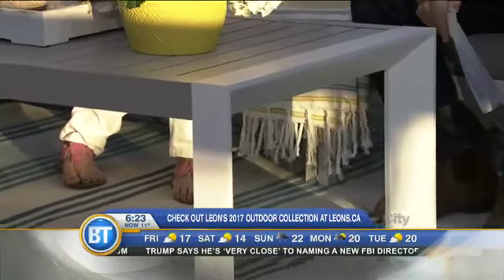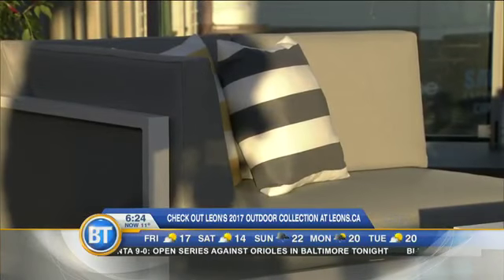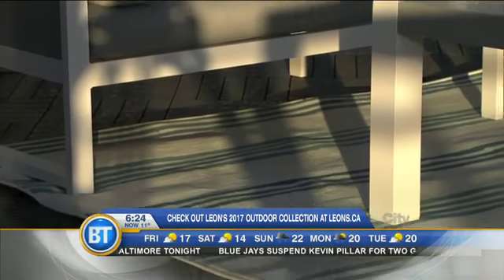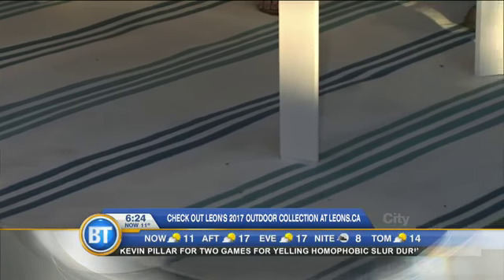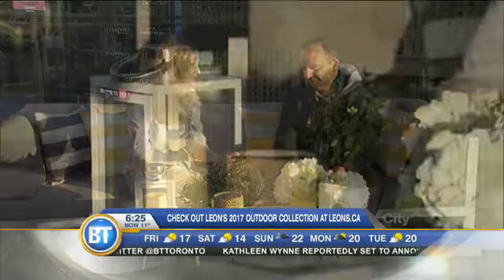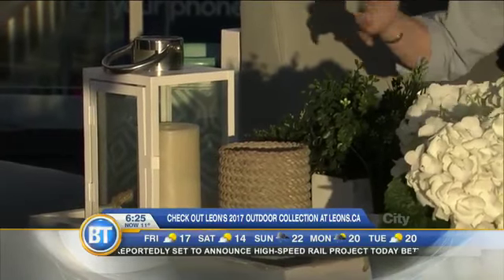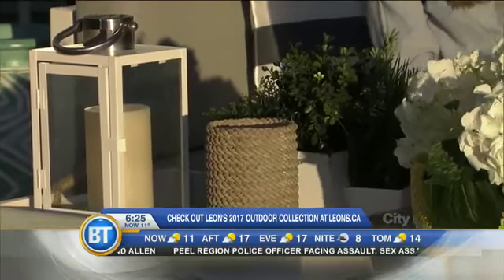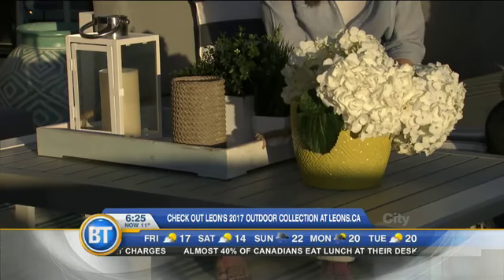Patio Season with Suzanne Dimma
Suzanne Dimma and Frankie Flowers chat about everything you need to know to get your patio ready for the summer!